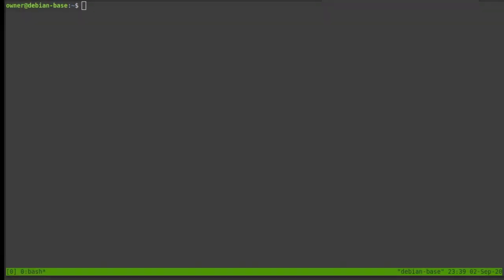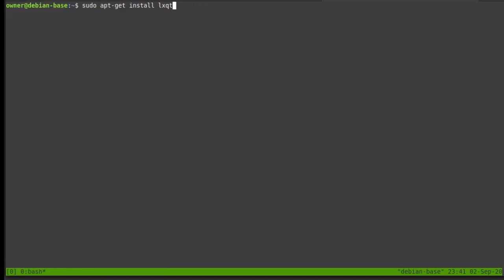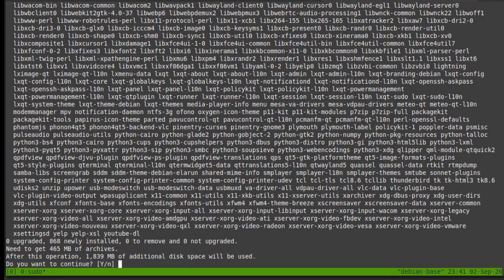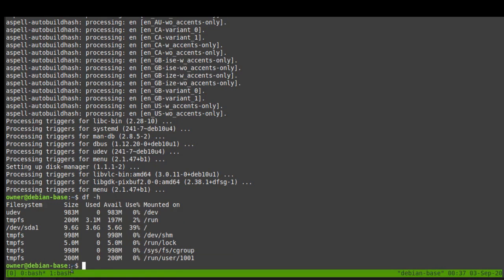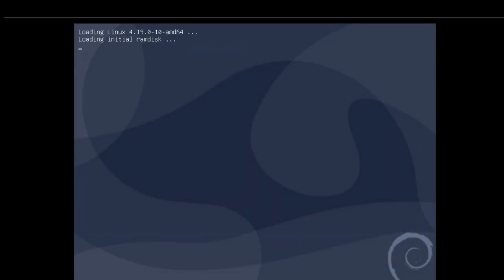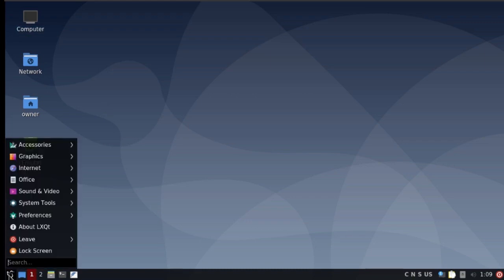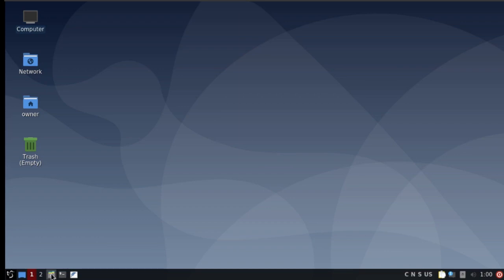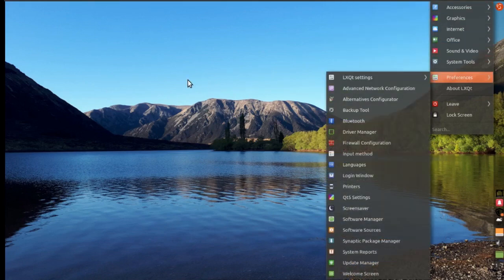Installing LXQt on a bare bones Debian Buster installation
LXQt is a nice and light desktop environment and, while it does not come as a default in many distributions, it is very easy to install and configure.